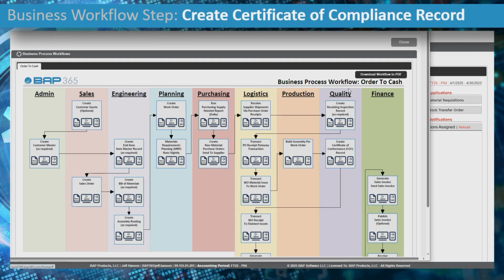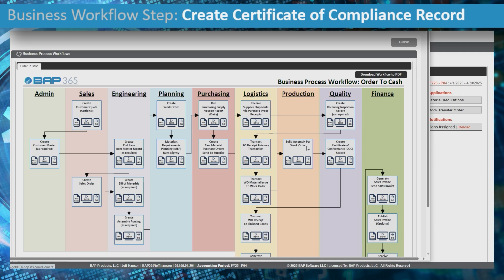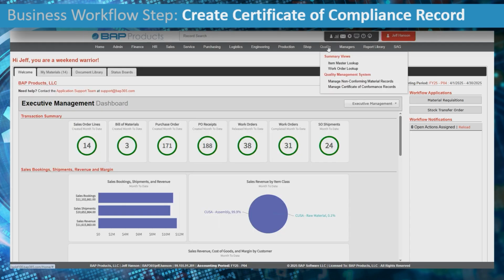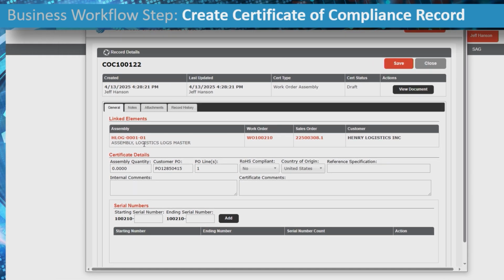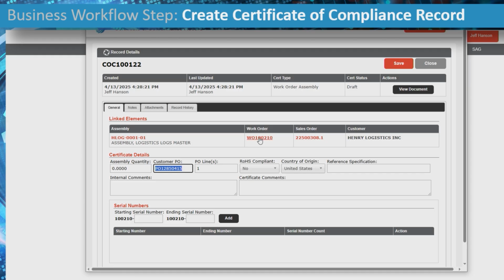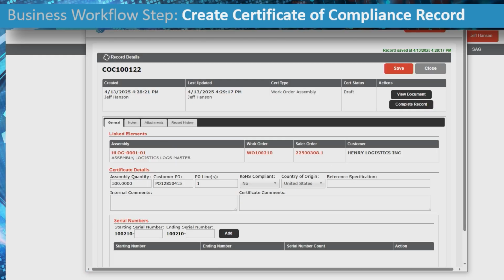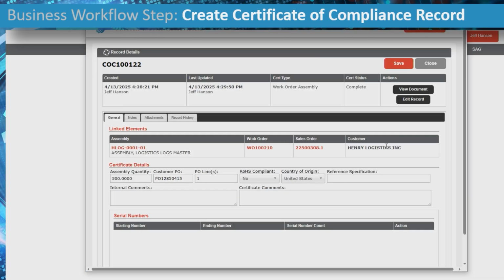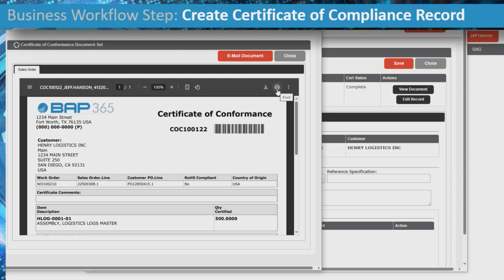BAP365 Tutorial: Create Certificate of Conformance Record